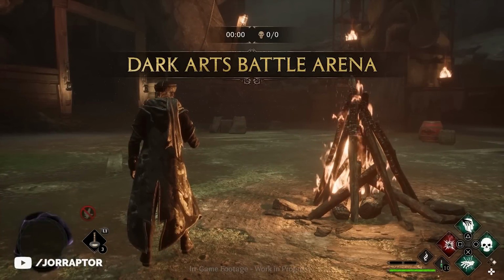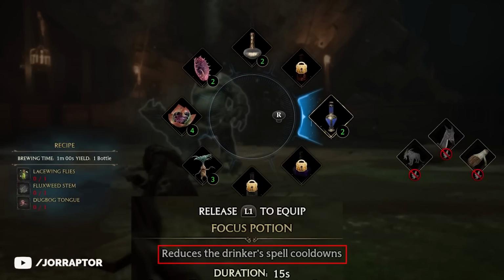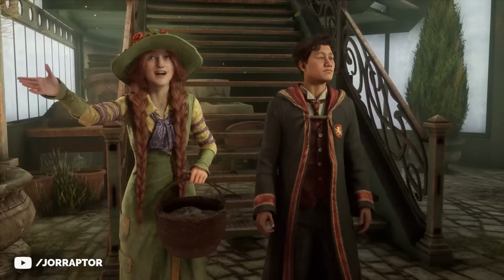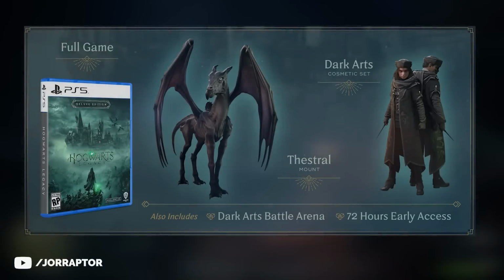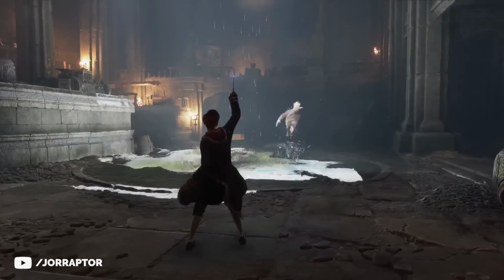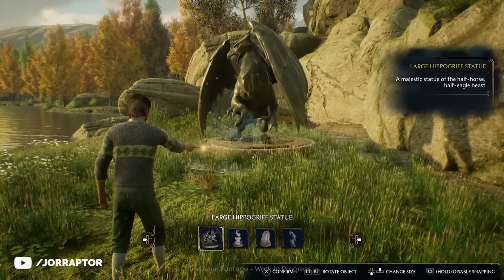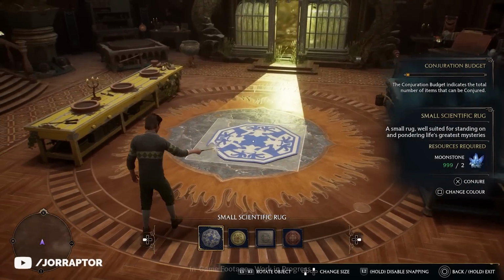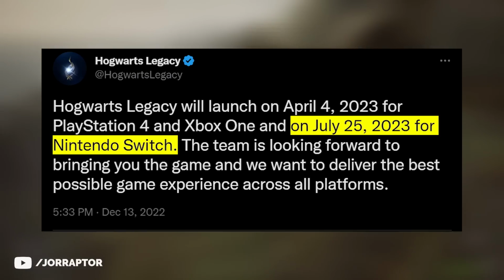New Hogwarts Legacy Gameplay Shows Unforgivable Curses, Open World Exploration & More (Harry Potter)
Hogwarts Legacy Gameplay (Harry Potter Hogwarts Legacy Gameplay)

Timestamps
00:00 You Can Focus On Dark Magic
03:24 Flying Mounts & Open World Exploration
05:35 More Interesting Combat Details
06:53 Side Activities Are Looking Really Important
09:28 Update on Release Date

This video includes: hogwarts legacy,hogwarts legacy gameplay,harry potter,harry potter game,jorraptor,harry potter legacy,harry potter hogwarts legacy,harry potter legacy gameplay,harry potter gameplay,harry potter hogwarts legacy gameplay,new gameplay,hogwarts legacy new gameplay,hogwarts legacy ps5,hogwarts,new hogwarts legacy gameplay,harry potter ps5,new harry potter game,hogwarts gameplay,hogwart legacy,harry potter game 2022,legacy of hogwarts,gameplay hogwarts legacy